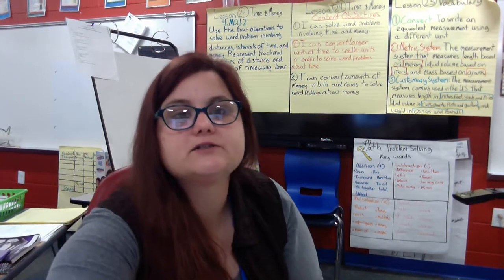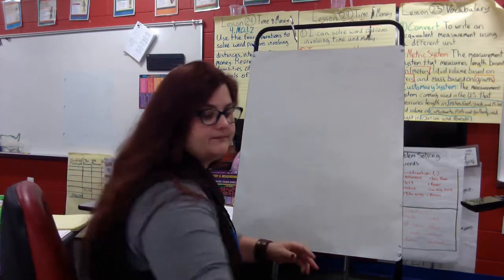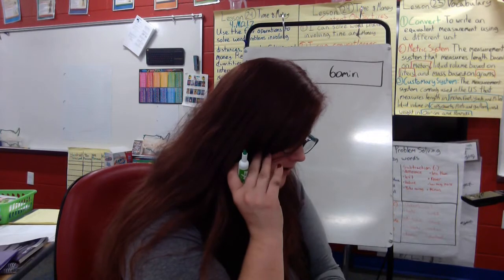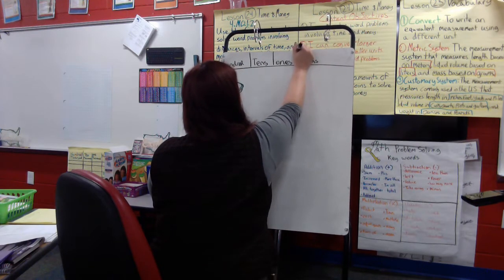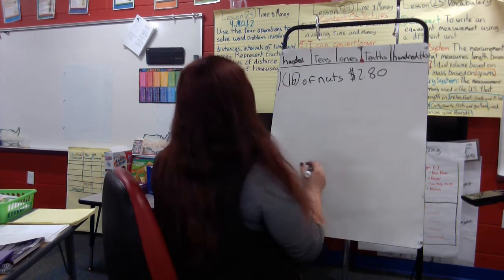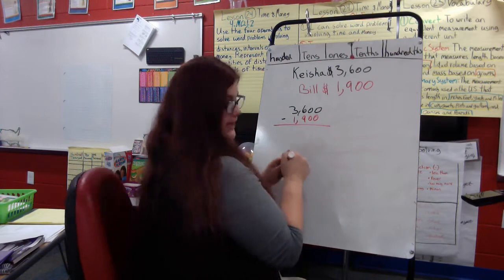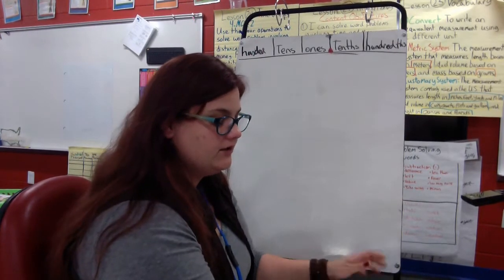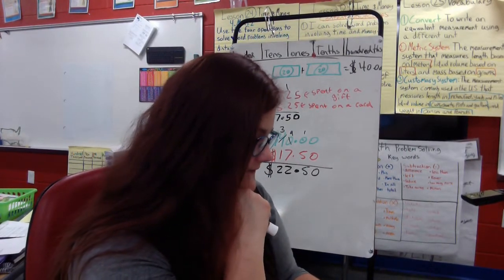week 1 day 5 part1 !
Here is week 1 Day 5 instructional. Below is the link to part 2 and the links for today will be listed in part 2 in the description.